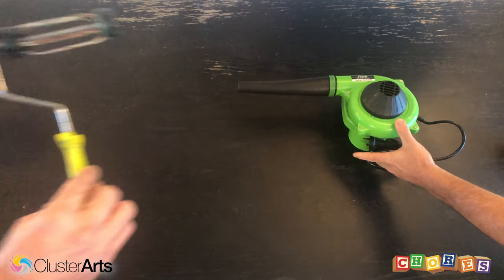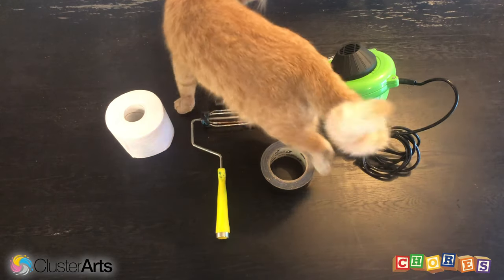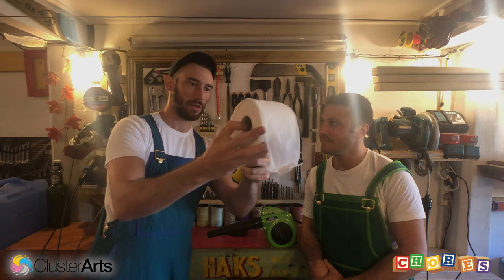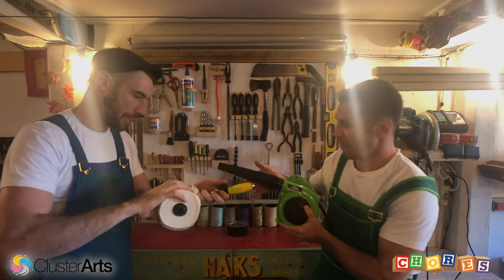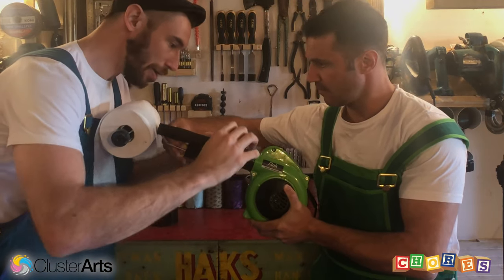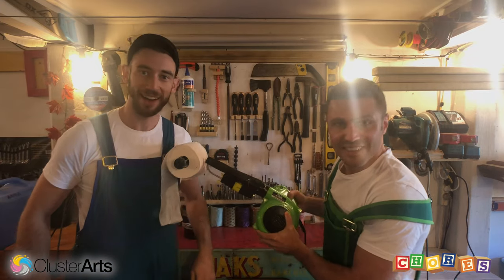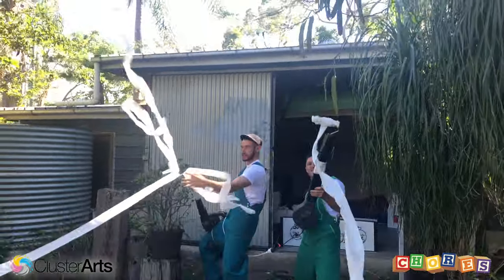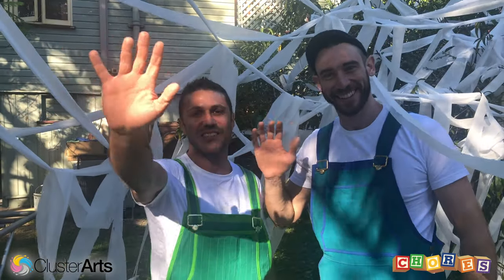Chores - How to make your own Paper Cannon!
We're really sad we couldn't host amazing Australian show Chores this year - but they've kindly sent over a video to help us make our very own paper cannons!